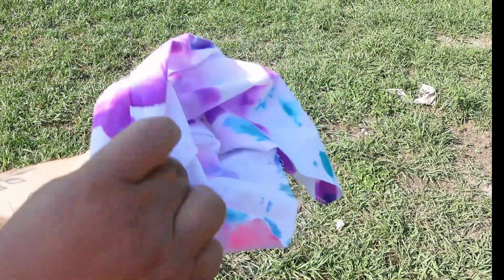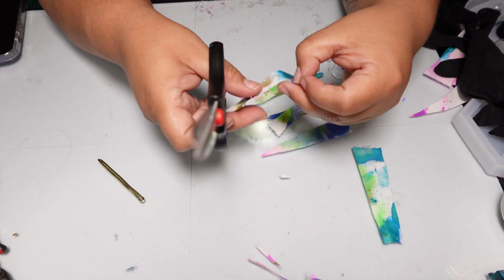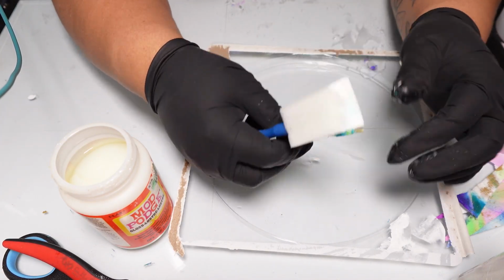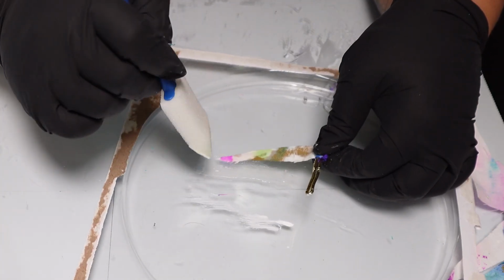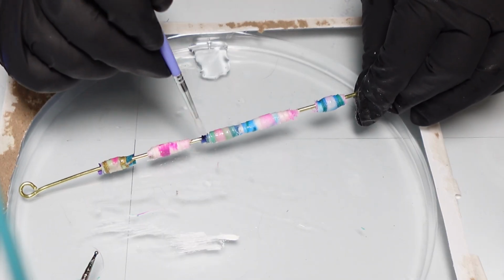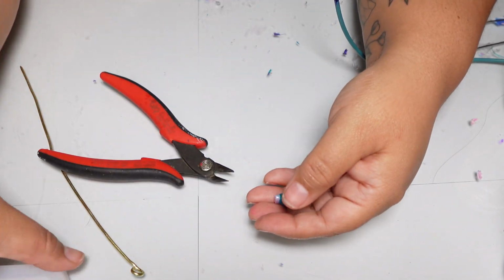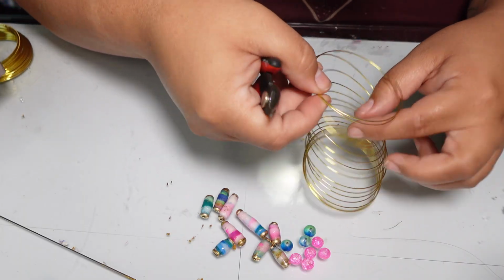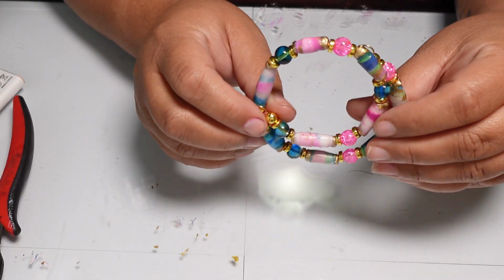Mod Podge Fabric Bead Bracelet DIY 🌈 Craft with me!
Craft With Me: Chill Fabric Bead Bracelet DIY 🌈

Got fabric scraps lying around? Let’s turn them into something beautiful! In this chill DIY tutorial, I’ll show you how to make your own fabric beads using leftover cloth—and how to turn them into a one-of-a-kind bracelet. No fancy tools needed—just glue, scissors, and a little patience. It’s simple, satisfying, and a great way to reuse what you already have.

✨ Supplies Used:

Kisrel UV Resin

Scrap fabric (cotton or lightweight preferred)

Scissors

Craft glue

craft wire (for rolling beads)

Jewelry findings (memory wire, , beads etc.)

💡 This is a perfect slow craft project for beginners or anyone looking to relax and create something meaningful. Ready to bead? Let’s go.